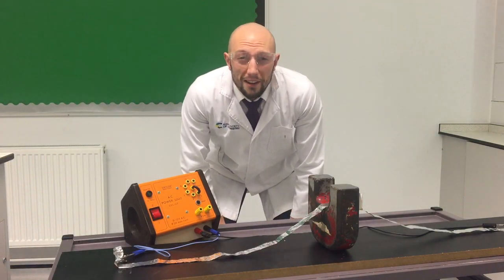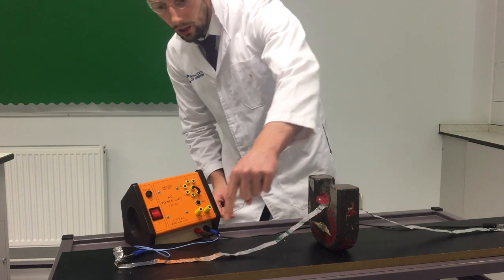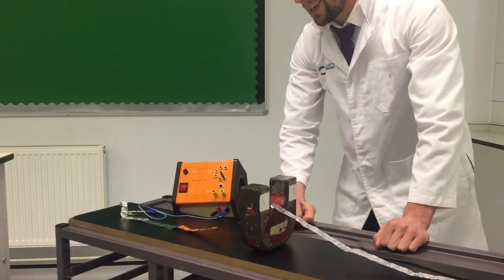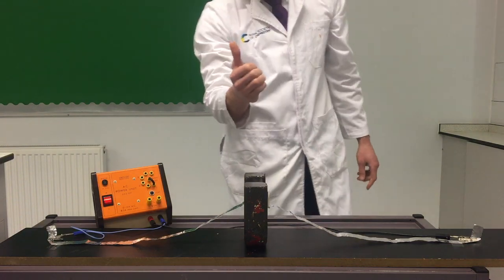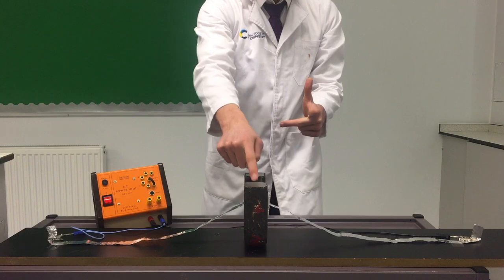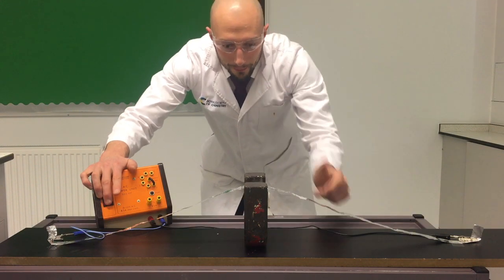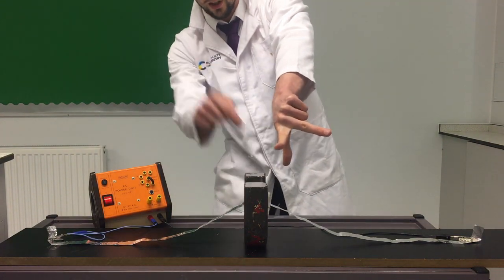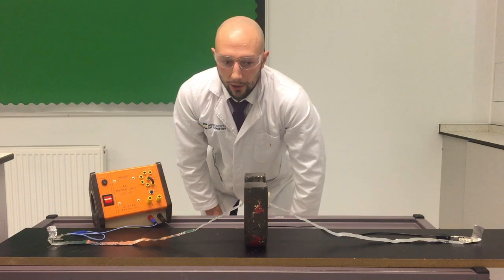The motor effect: levitating aluminium foil!